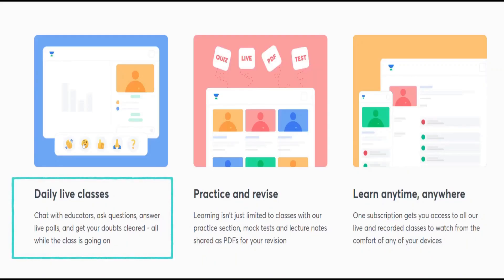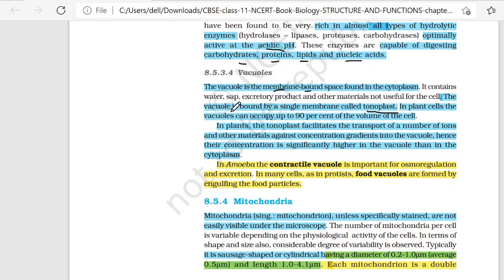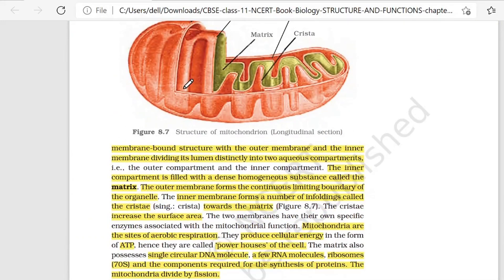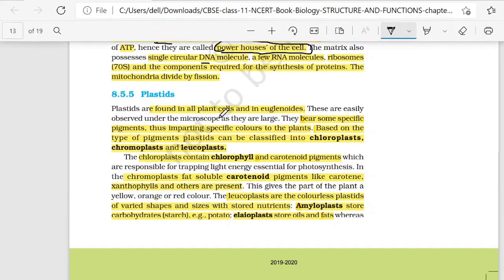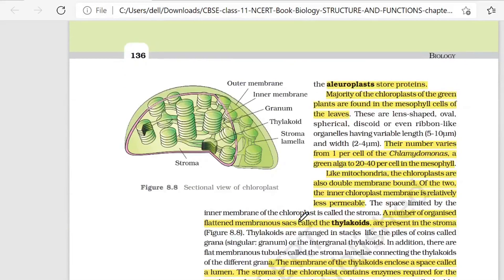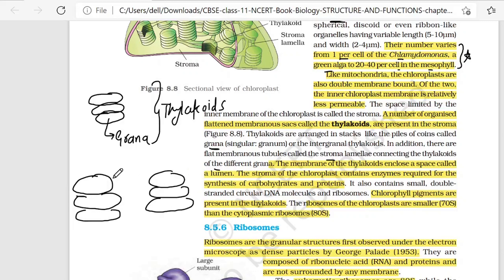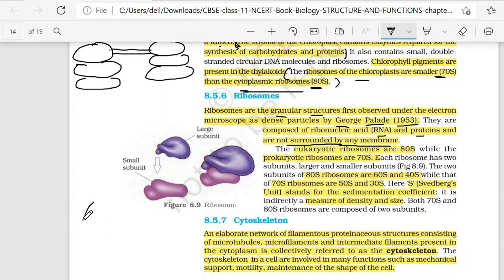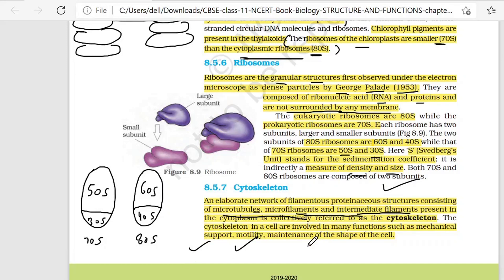Cell Structure & Function | Part -4 | Class 11 Biology | Chapter 8 |Decoding NCERT| GurMantra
In this video,  Most Important concepts from chapter Cell structure & function , from  class 11 NCERT Biology has been explained with major highlighted points.

Basics is the key to crack any exam, so stick to them always. In this free series you will be getting lots of  free videos to strengthen your basics, if you are preparing for various level of Life Sciences Competitive exams, follow the videos!

Link to buy Mind Map Book of most important Topics for Life Sciences exam:

Life Sciences: Most Important Mind Maps With Quick Revision Notes